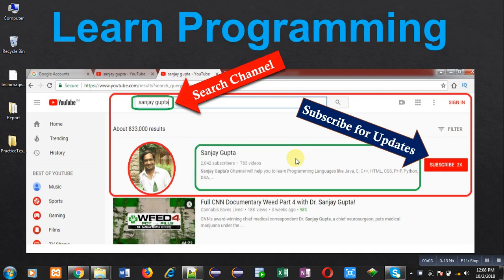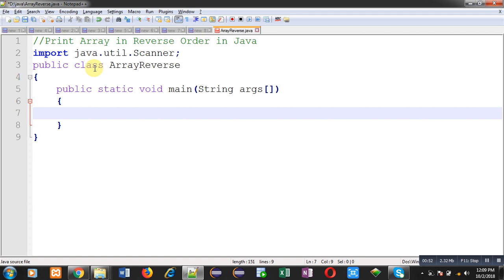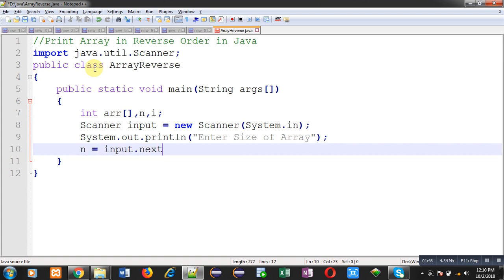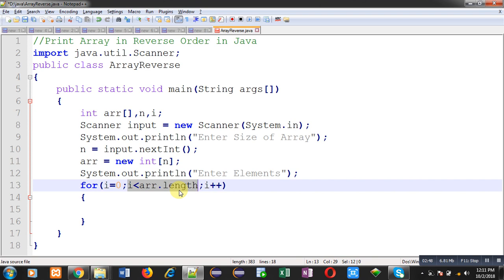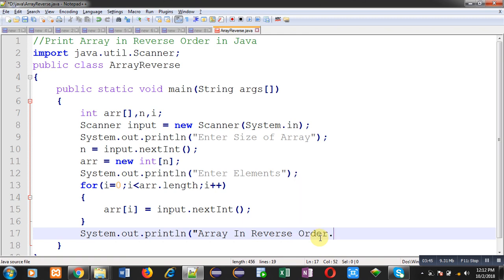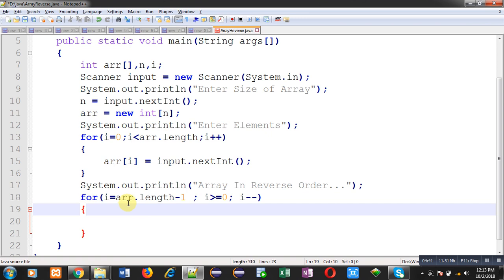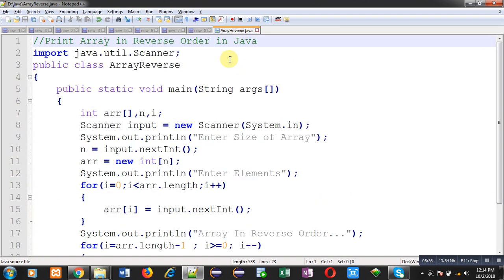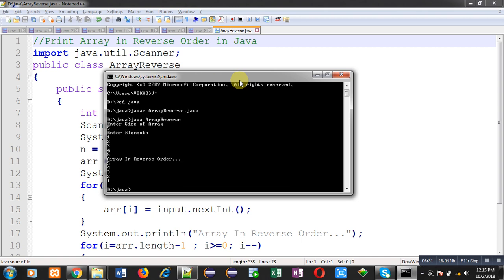17 Java Program | Print 1-D Array in Reverse Order | by Sanjay Gupta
How to print 1-D array in reverse order in java programming language is demonstrated in this video tutorial by sanjay gupta.